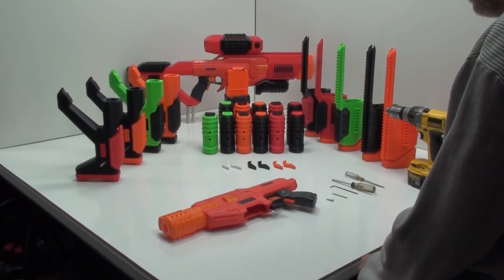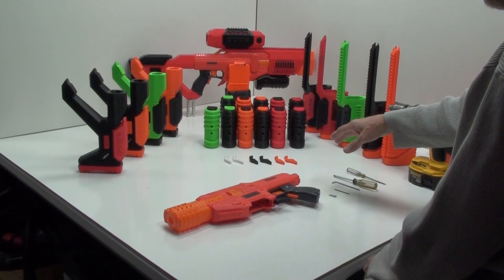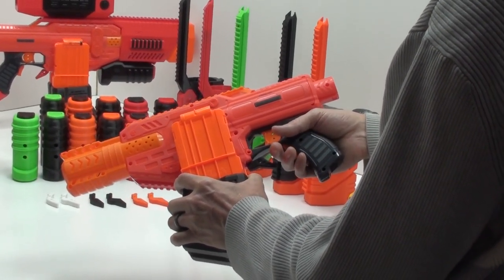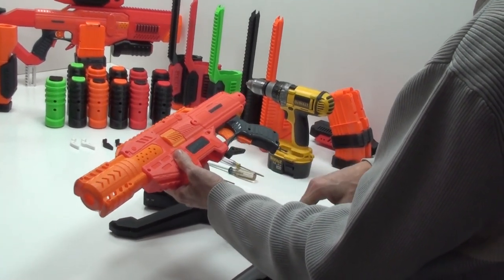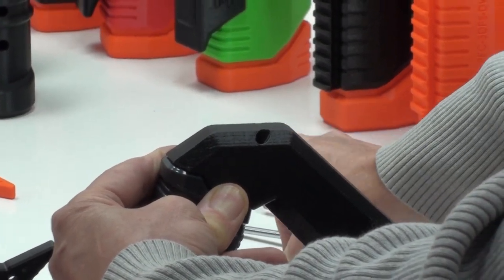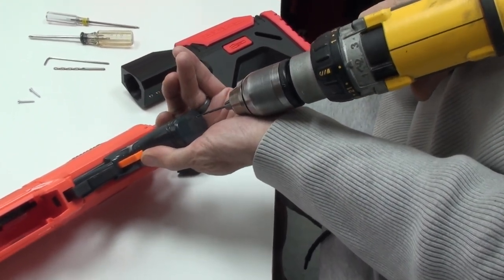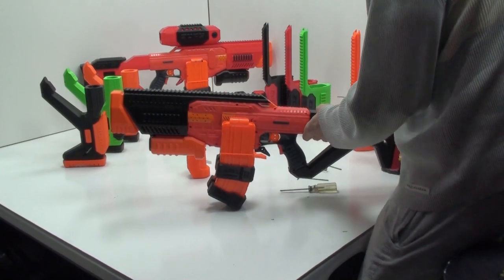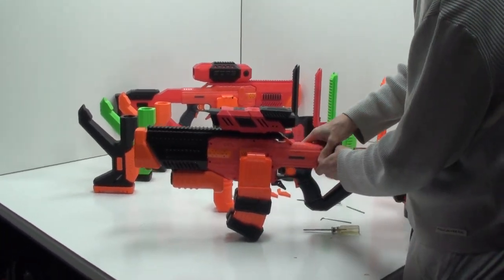Adventure Force Spectrum Ghost Gun Body Kit